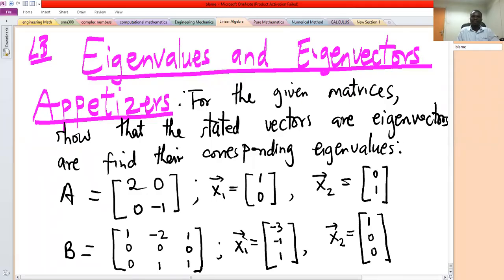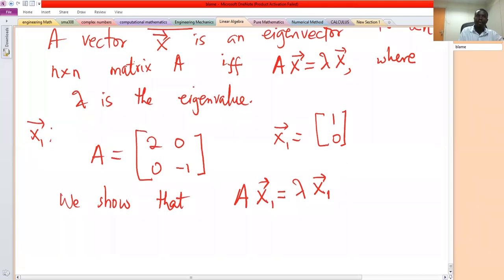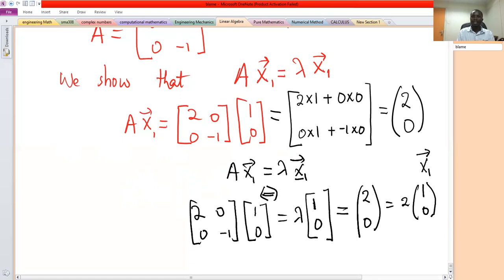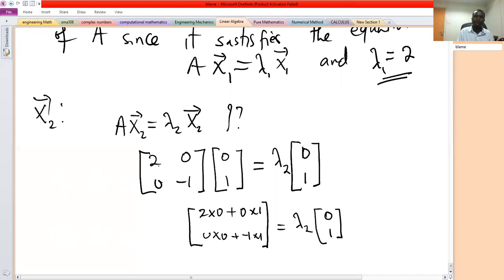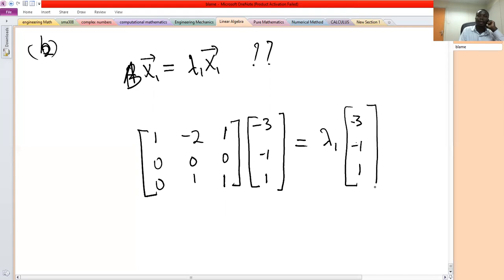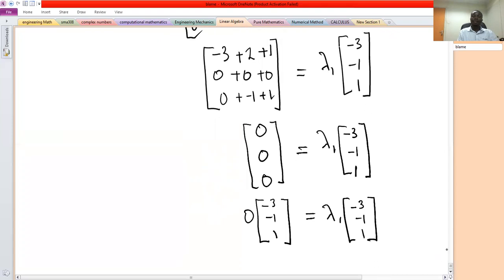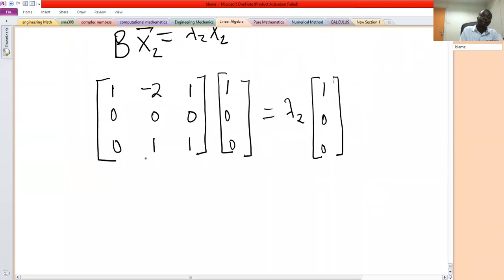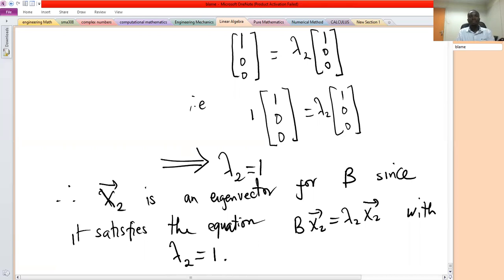Eigenvalues and Eigenvectors Examples Part 3